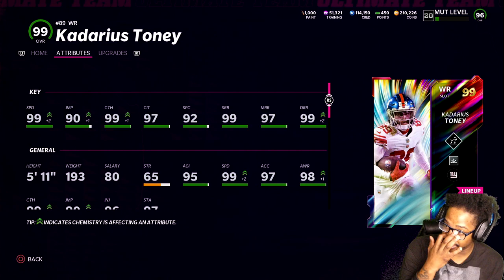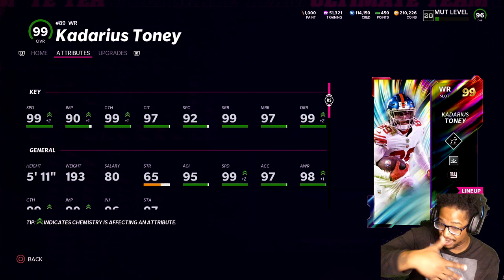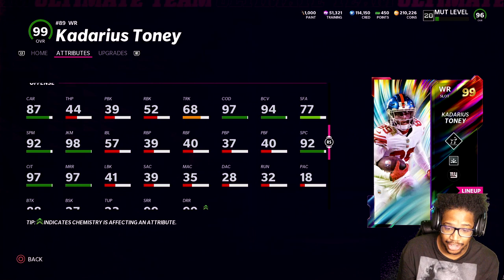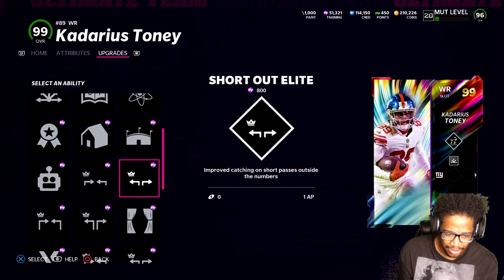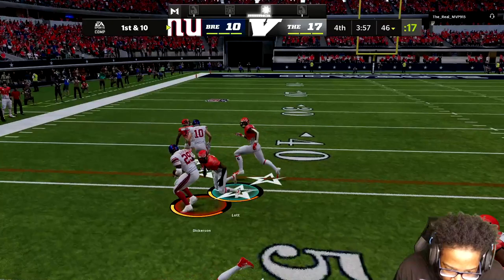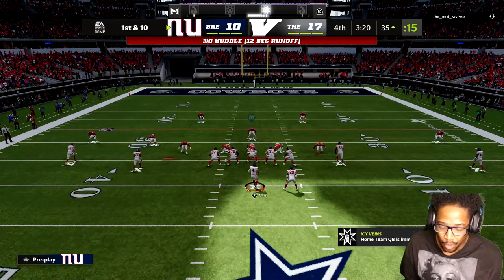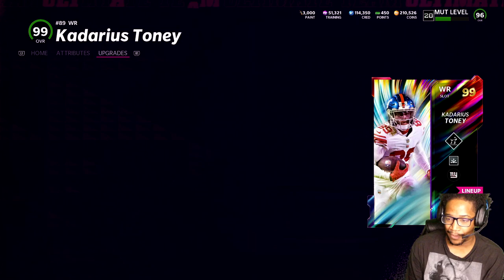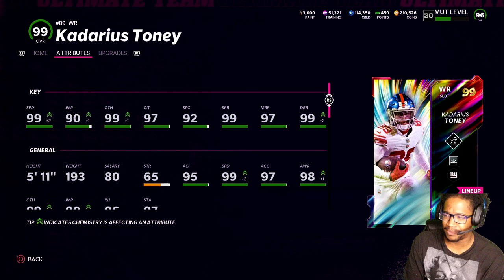LTD KADARIUS TONEY GAMEPLAY! MADDEN 22 ULTIMATE TEAM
WANNA GROW YOUR YOUTUBE CHANNEL?